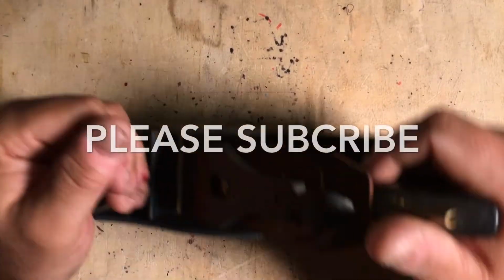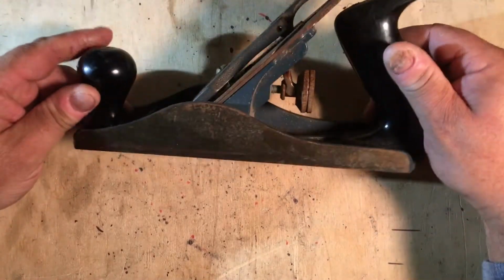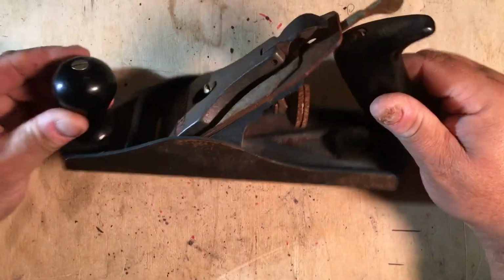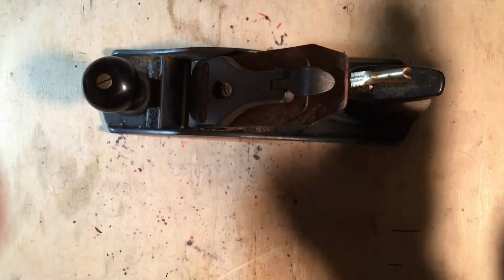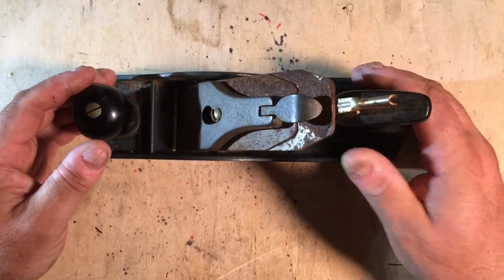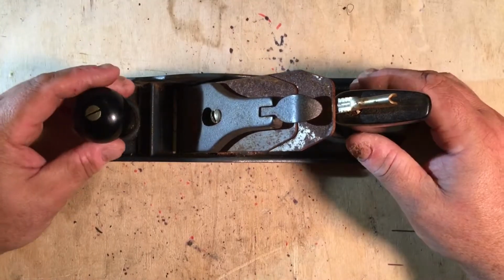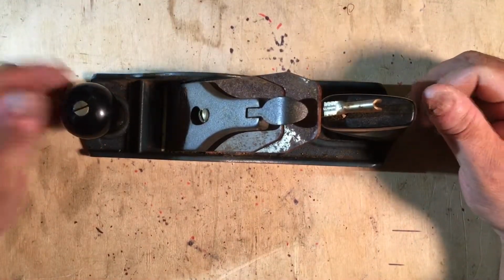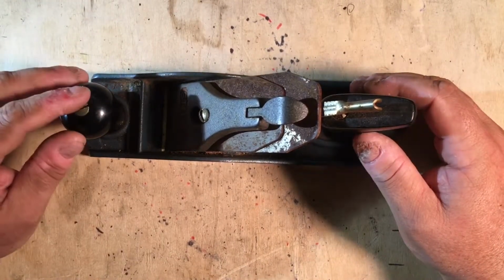Old tool thoughts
I am surprised at some of the tools I see thrown out or written off because they aren’t shiny anymore. In this video I speak about it.
There’s usually a lot of good life left in these equipment, all they need is a little attention.
As always practice your skills or learn new one, you never know how far they will take you.
This is been Fab Race Mod Repeat.